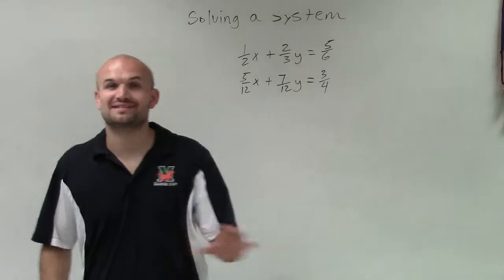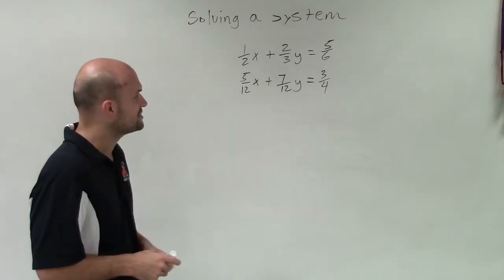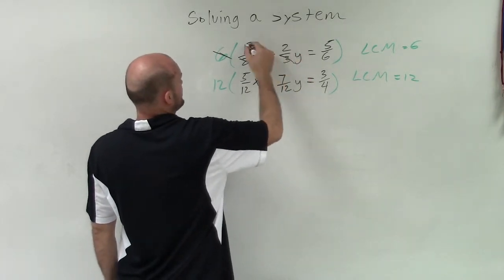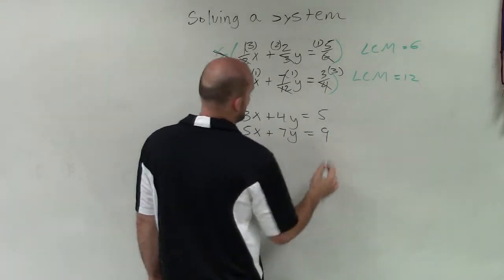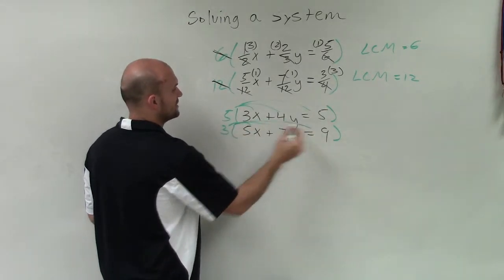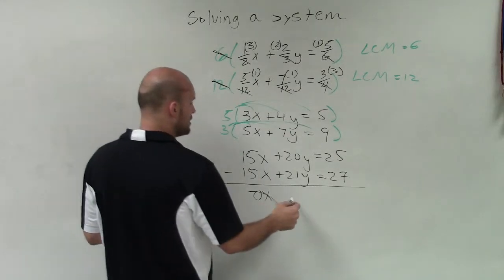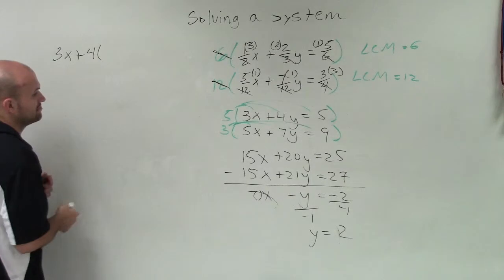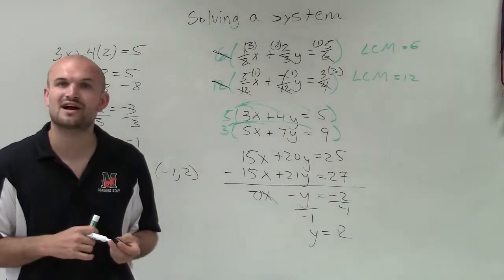Tutorial - How do we solve a system of linear equations using any method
Learn how to solve a system of equations by using any method such as graphing, elimination and substitution. 1/2 x +2/3 y=5/6, 5/12 x+7/12 y= 3/4